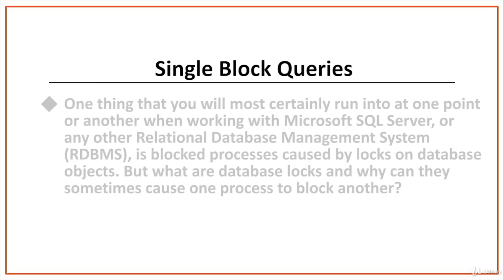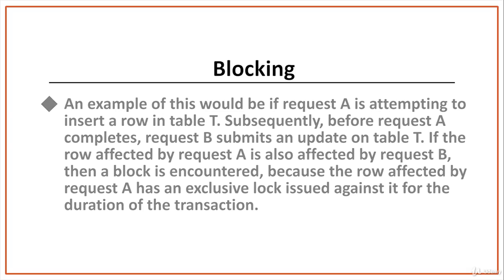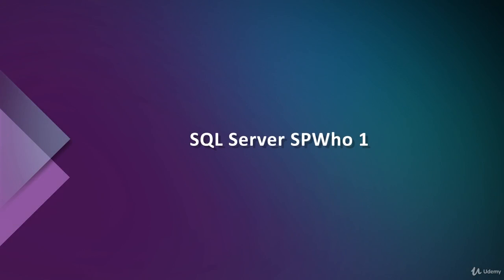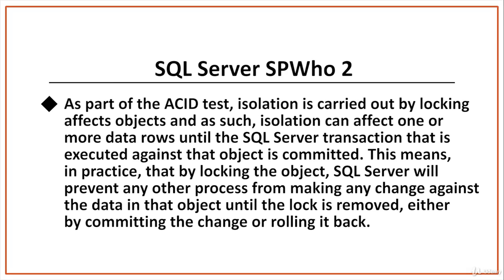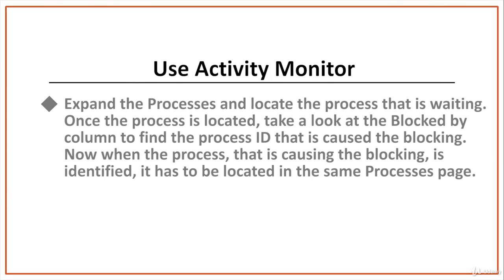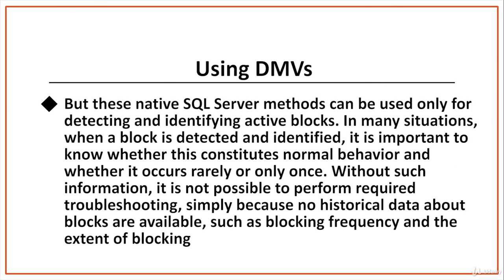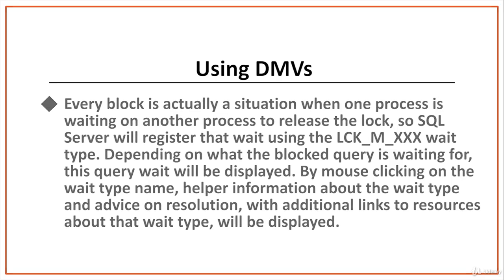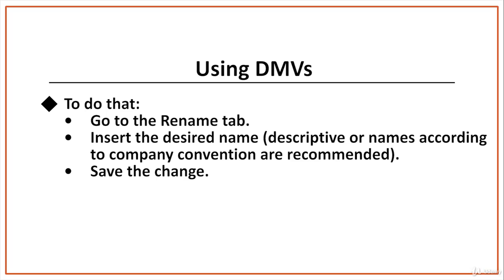08 - Single Block Queries